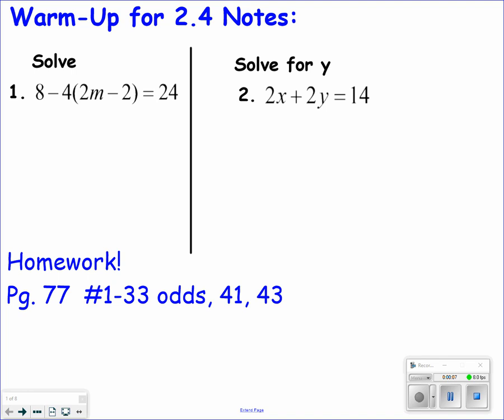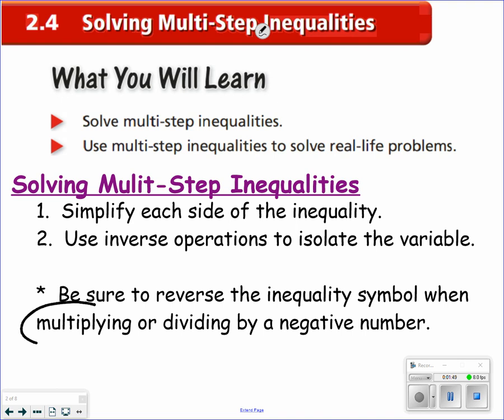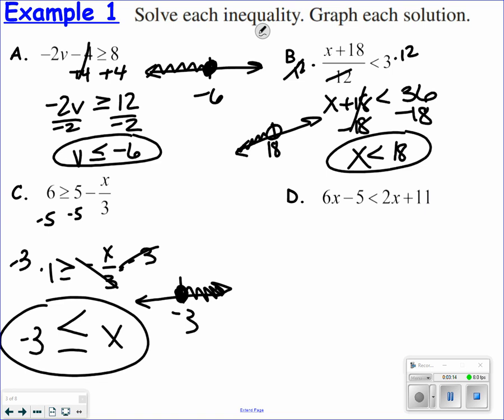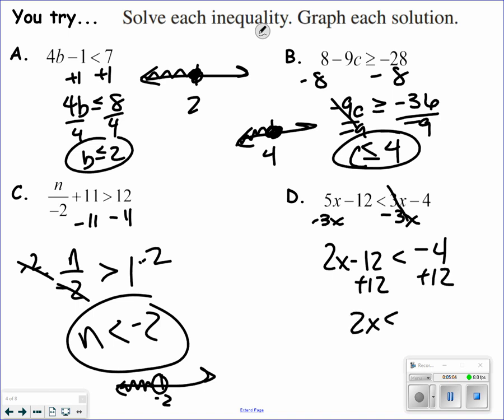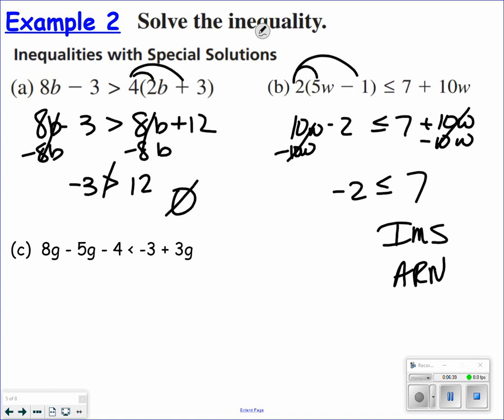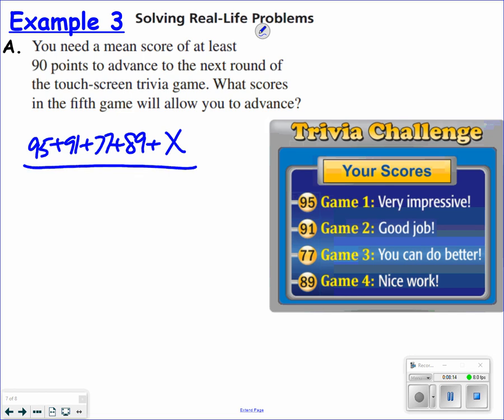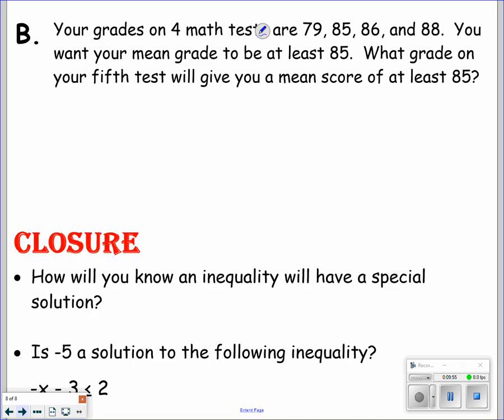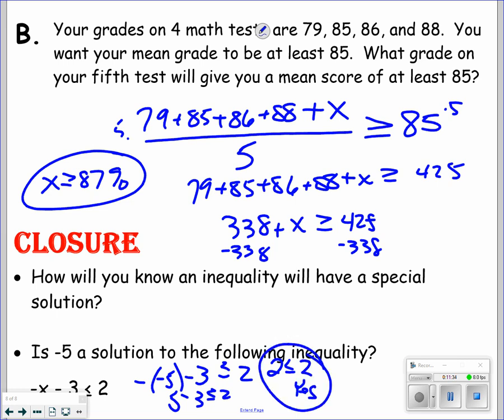Hononegah Algebra I 2.4 Video